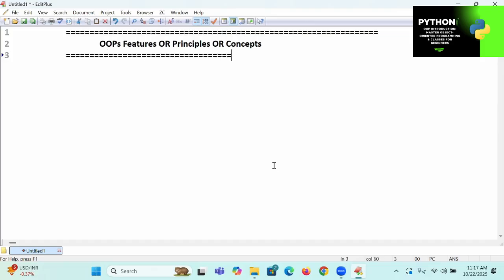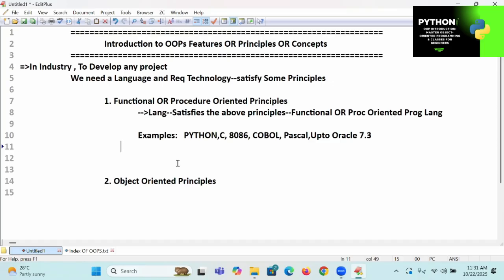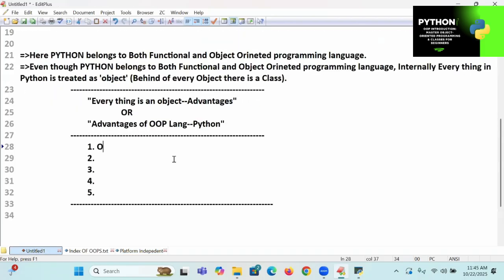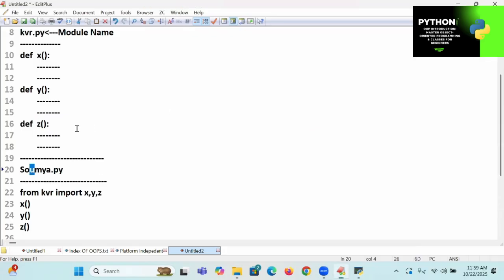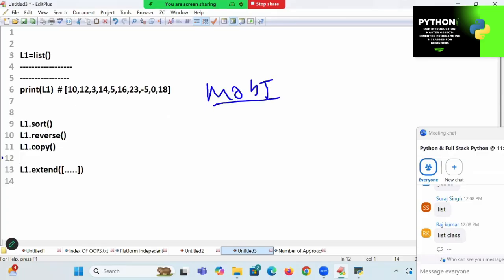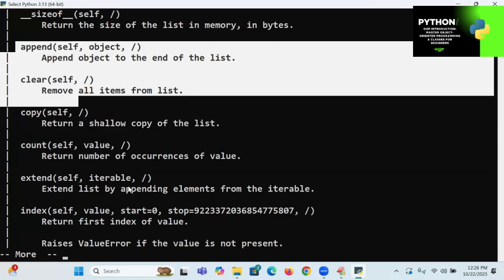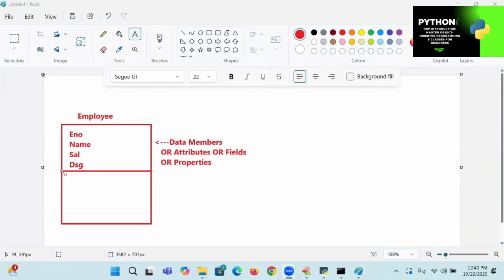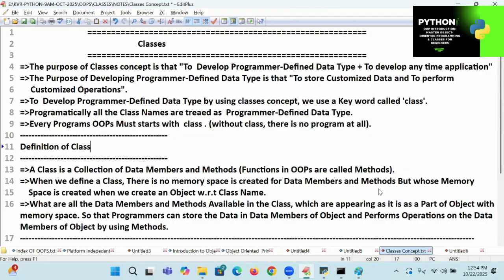Python OOP Introduction: Master Object-Oriented Programming & Classes for Beginners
Ready to write modern, professional, and scalable Python code? 🚀 This video is your essential guide to Object-Oriented Programming (OOP)! We'll introduce you to the core principles and show you why OOP is the most important concept in software development today.

By the end of this tutorial, you'll understand the fundamental concepts of OOP and be able to define and work with Classes in Python, the building blocks of every object-oriented program.

In this comprehensive video, you will learn:
- What is OOP? A simple, clear explanation of Object-Oriented Programming and its benefits (like reusability and maintainability).
- Core OOP Principles/Features: An introduction to the four pillars: Encapsulation, Inheritance, Polymorphism, and Abstraction.
- The Python Class Concept: How to define a Class, which serves as a blueprint for creating objects.
- Objects and Instances: Understanding the difference between a class and an object (or instance).
- Attributes and Methods: How to define data (attributes) and behaviors (methods) within your Python classes.
- Practical Example: We'll build a simple class from scratch to solidify your understanding.

This is the foundational video you need to transition from writing simple scripts to building complex, well-structured applications.

python oop introduction
object oriented programming python for beginners
python classes concept
oop principles in python
encapsulation inheritance polymorphism abstraction
define a class in python
python objects and instances